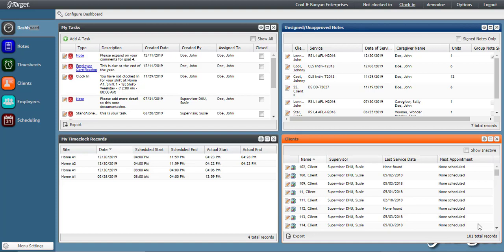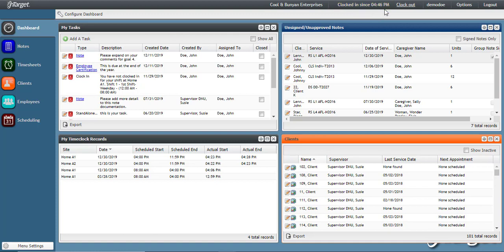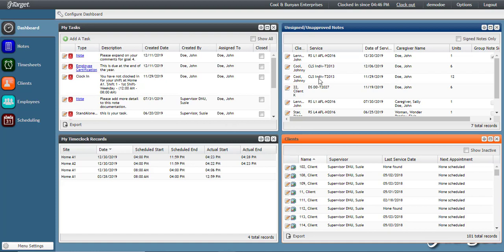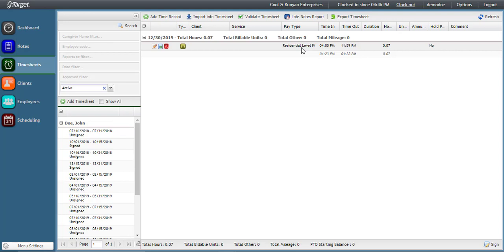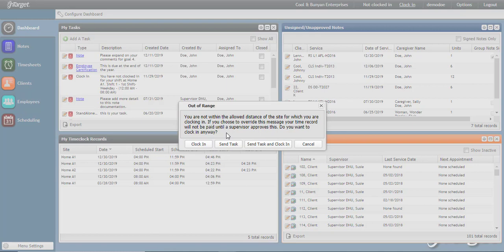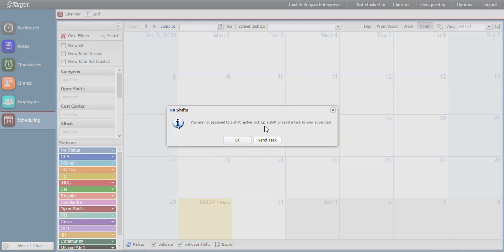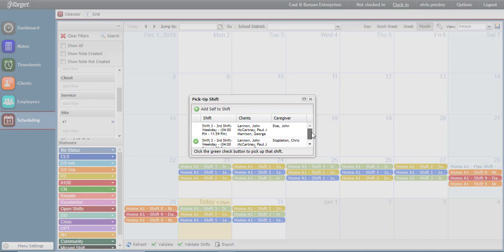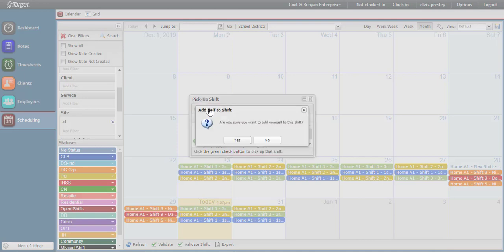Residential: Clocking In from Desktop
Learn how to clock in and out for your shift from your desktop.